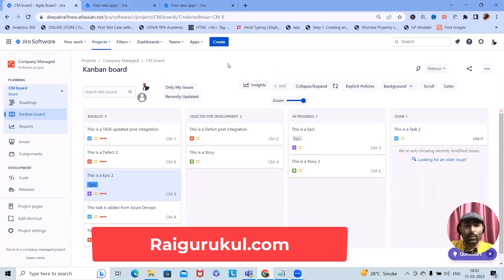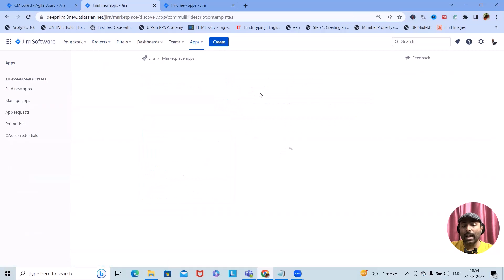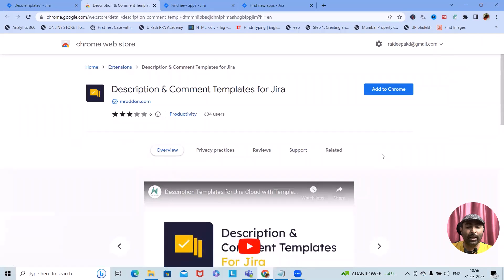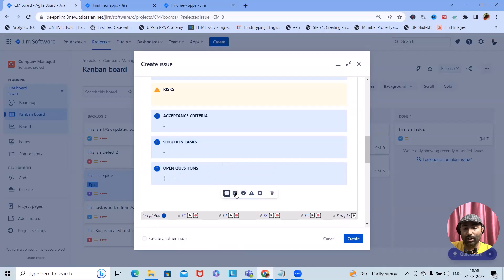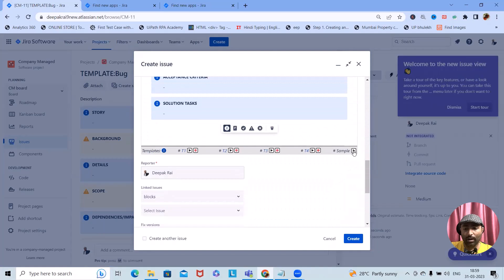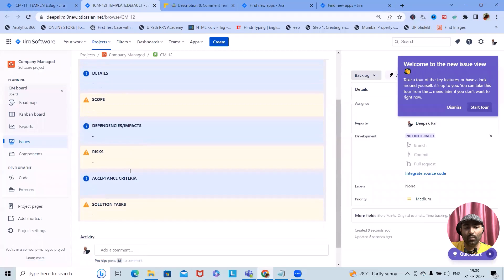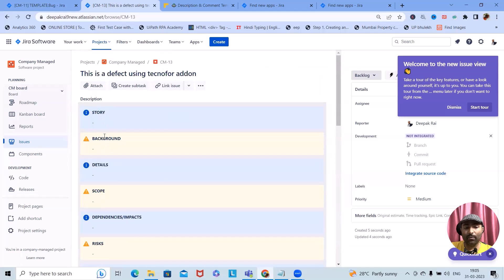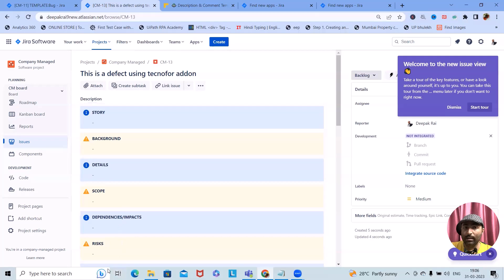Description & Comment Templates for Jira Cloud | Jira Addon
Looking to improve your Jira experience? This addon provides you with customizable Description and Comment templates that make commenting and resolving issues a breeze. Plus, you can use our templates to create custom comments and descriptions for issues in your projects. Don't wait any longer - download our addon today and start leaving great comments for your teammates!